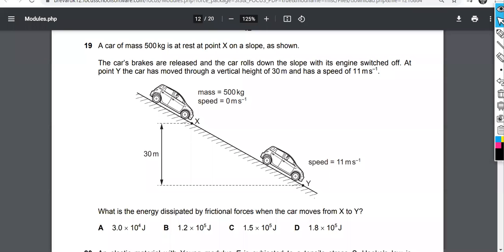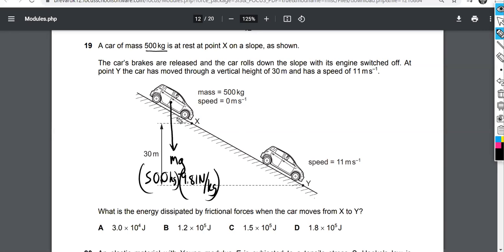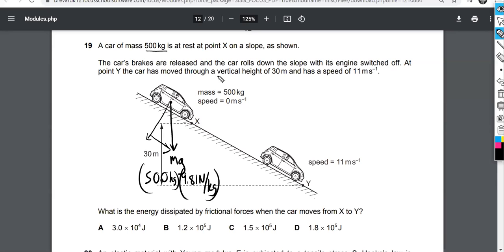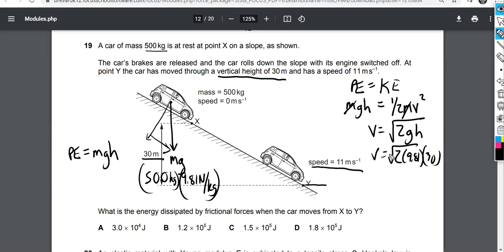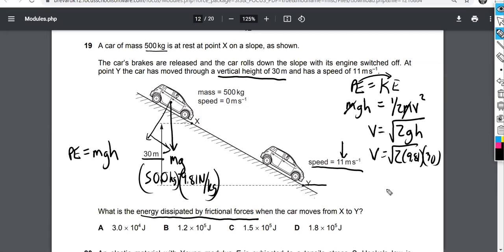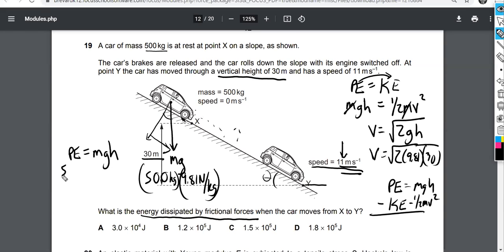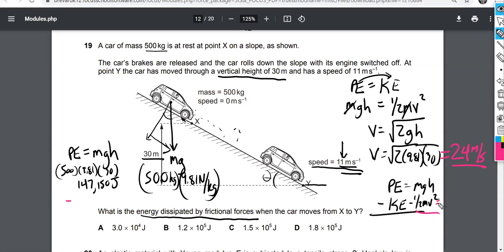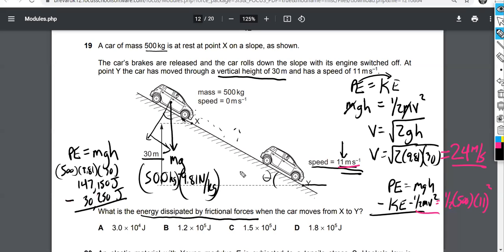Energy Dissipated by Frictional Forces as an Object with Potential Energy Converts to Kinetic Energy